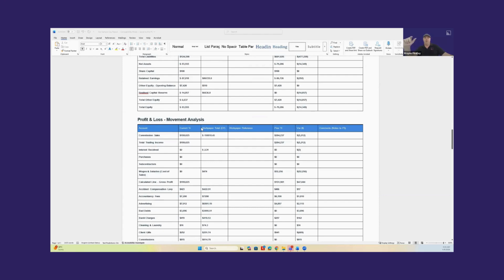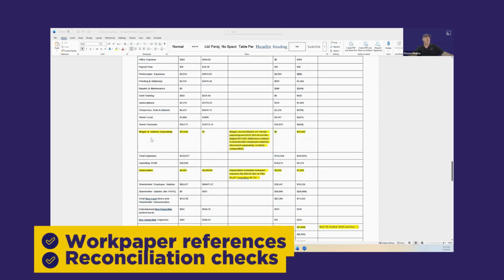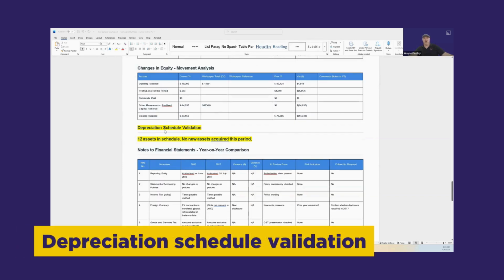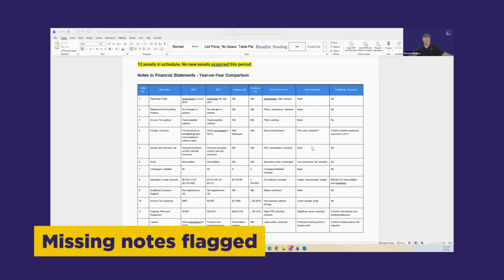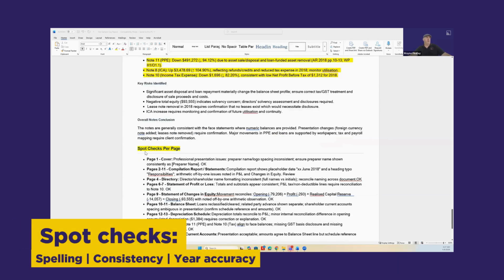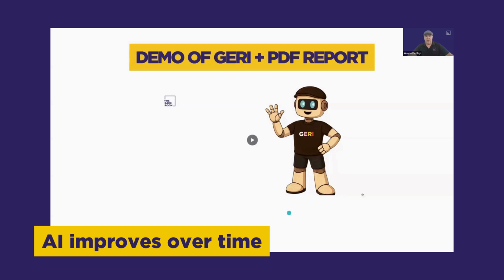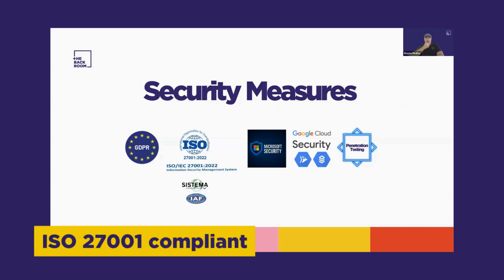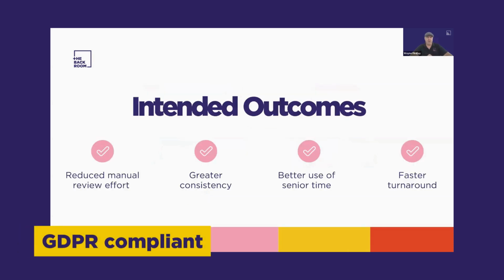GERI: The AI Tool Changing How Accountants Review Financial Statements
In this video, Wayne walks through GERI — an AI-powered financial review tool built to make audits faster, more consistent, and less manual.

See how GERI checks everything from rent and telephone payments to wages reconciliation, depreciation schedules, tax expense notes, and more. It also runs automated variance summaries, completeness checks on notes, spot checks for spelling and consistency, and maps work papers across companies, sole traders, and partnerships.

Security is built in too — GERI is ISO 27001 certified, runs on AWS, and is GDPR compliant, so client data is always protected.

The result? Less time on routine checks, faster turnaround, and more meaningful use of your senior staff — all while keeping your professional judgment and sign-off responsibility exactly where they belong.

Interested?